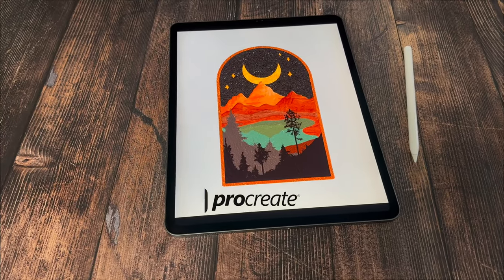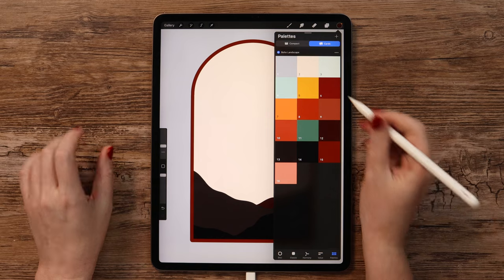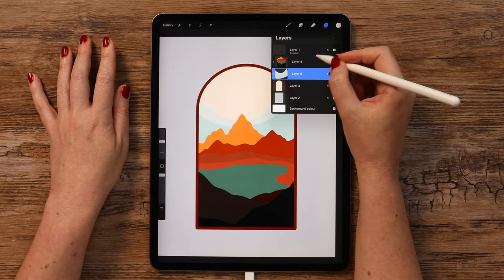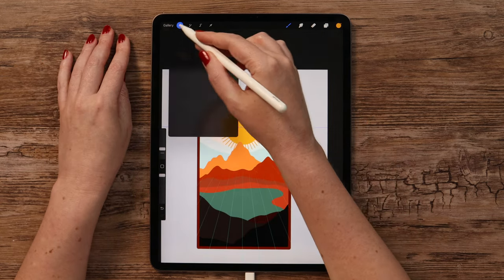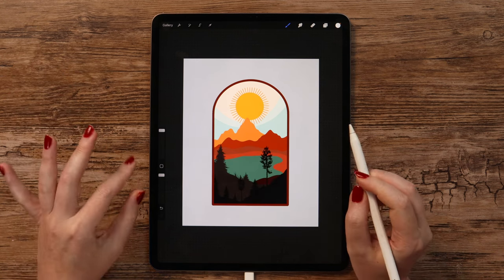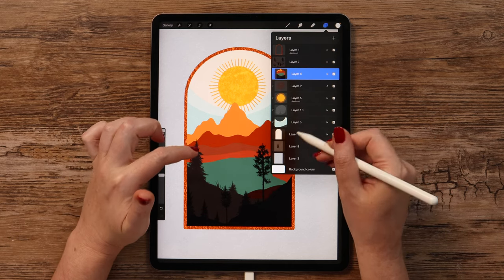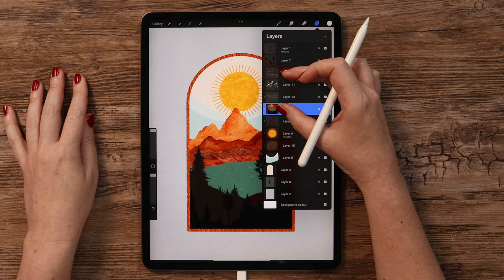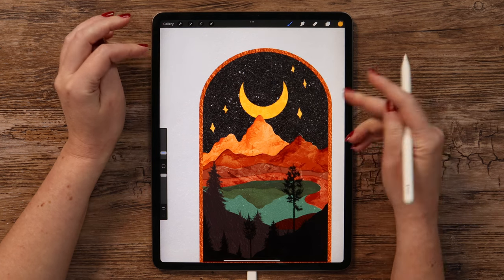Draw Abstract Boho Landscapes - Easy Procreate Tutorial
How to draw Easy Boho Landscapes
In this video I will show you how to draw 2 different abstract boho landscapes step-by-step.